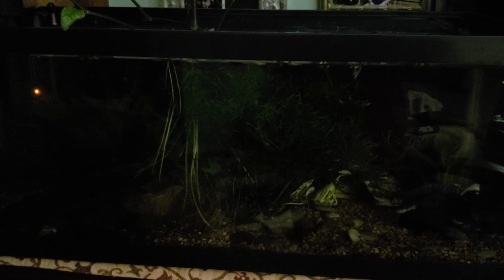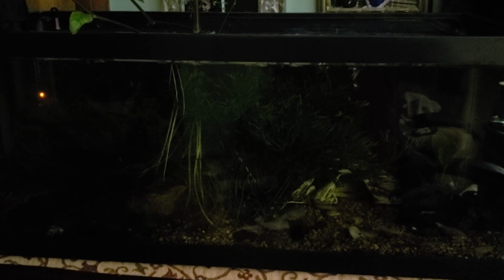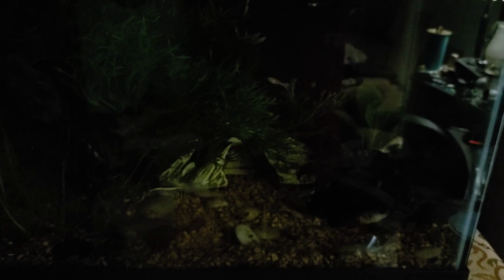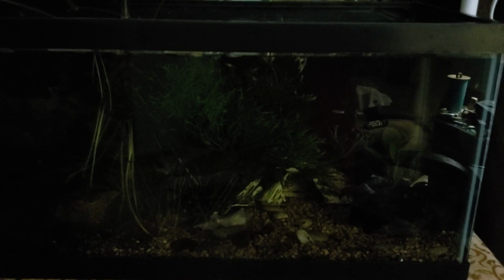Meds For My Office Tank Finally Arrived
I ordered medicated flake food for my Bolivian Ram, and it took almost two weeks to arrive.